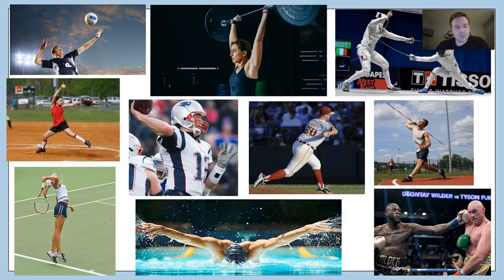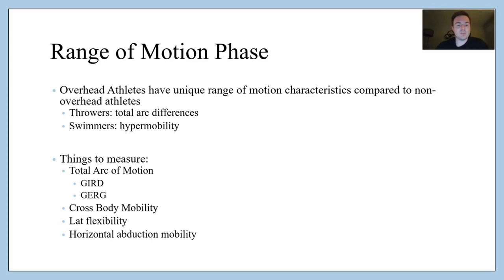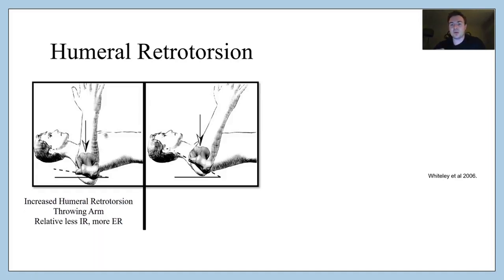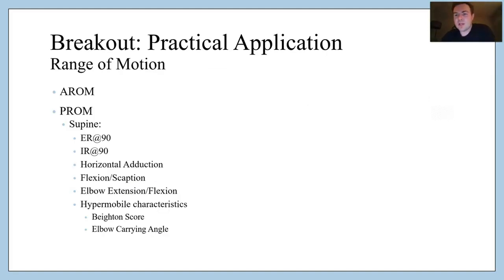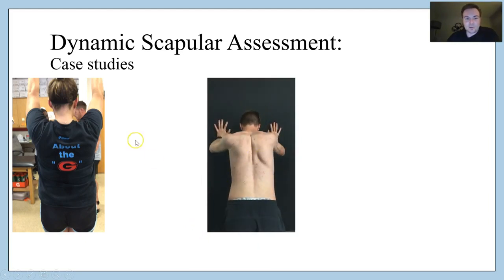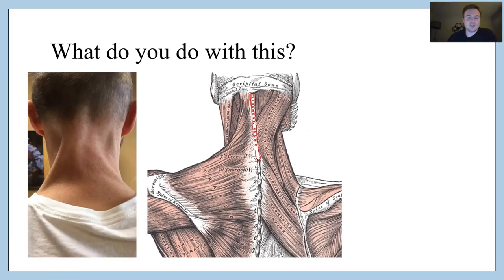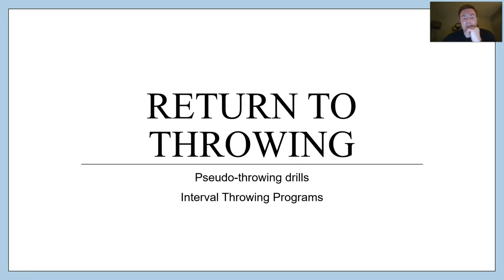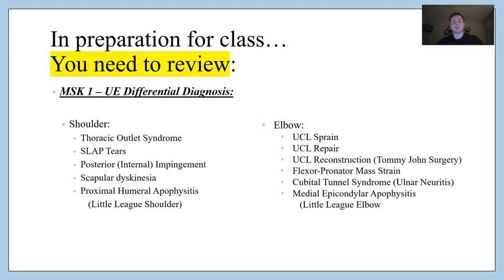The Throwing Athlete - Advanced Interventions - 2022